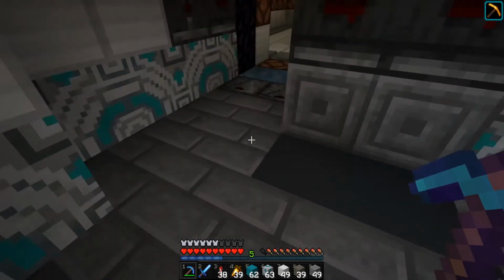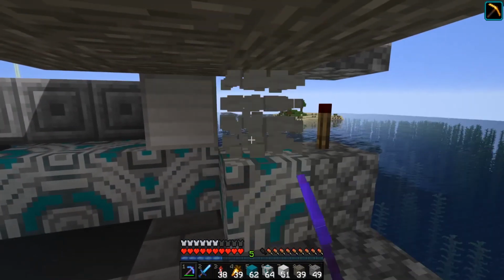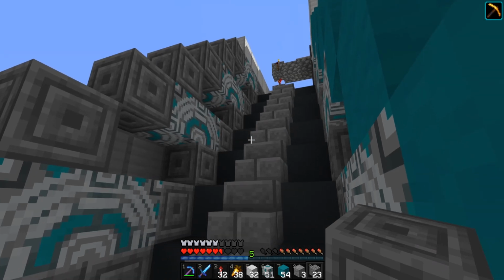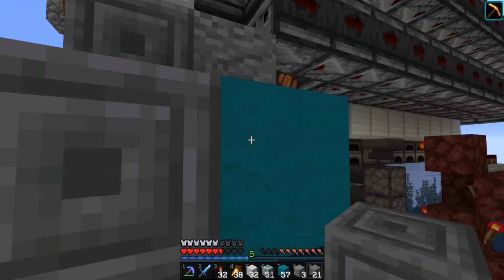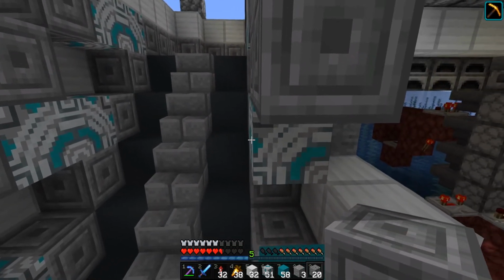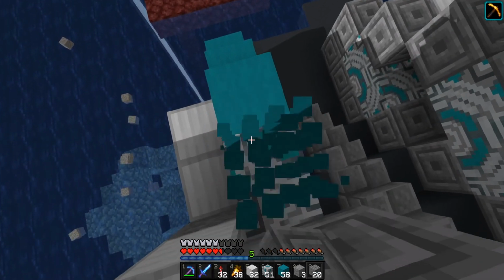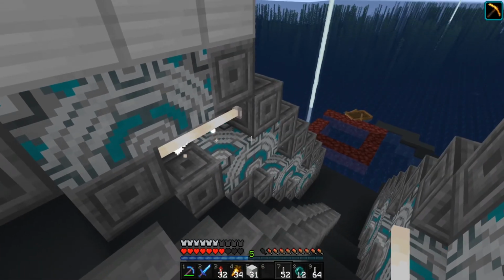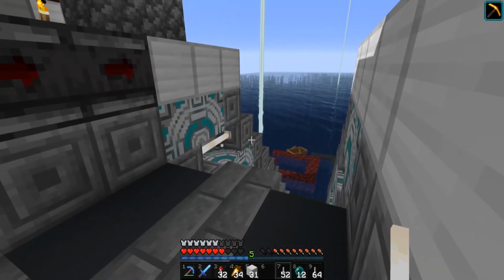Gray Gray Every Where Episode 4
Today we explore what happens when you ask for a color palette on Twitch. I really do like the gray and cyan color scheme. I know these are cringey but I am learning and I hope every episode gets better that the last.

Music after the logo sting and at the end.